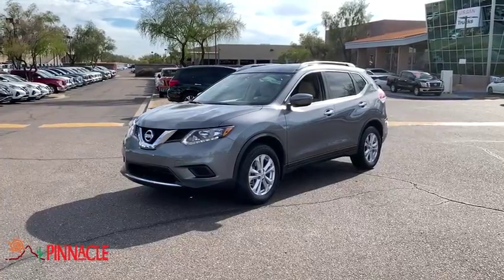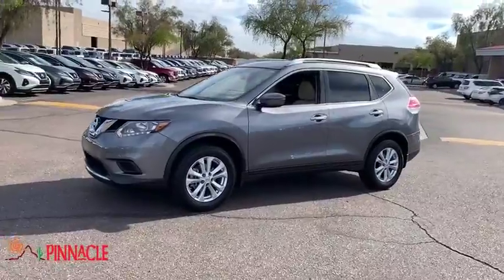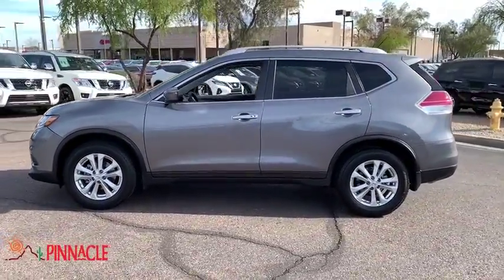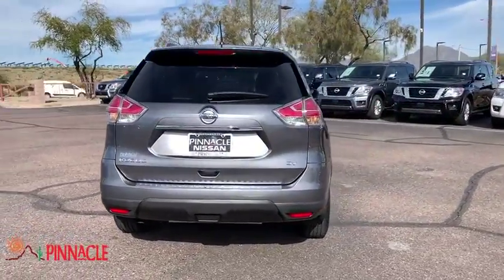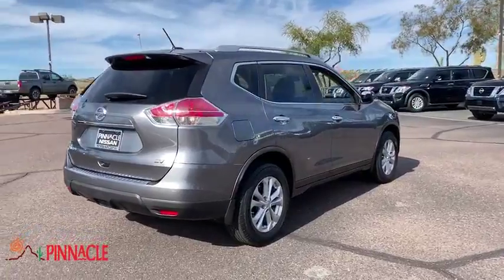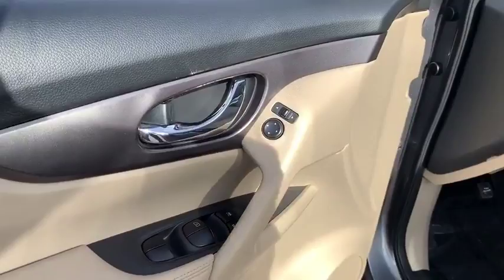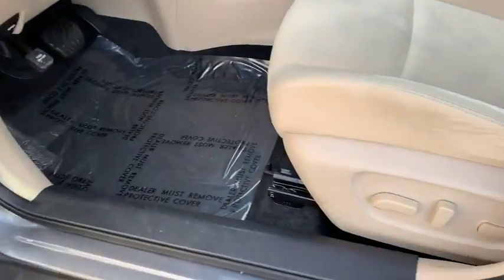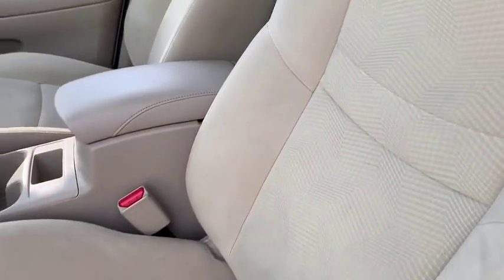2016 Nissan Rogue Phoenix, Scottsdale, Peoria, Tempe, Gilbert, AZ PN18562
Gun Metallic [LISTING TYPE] 2016 Nissan Rogue available in Phoenix, Arizona at Pinnacle Nissan. Servicing the Scottsdale, Peoria, Tempe, Gilbert, AZ area.

Pinnacle Nissan
7601 E Frank Lloyd Wright Blvd